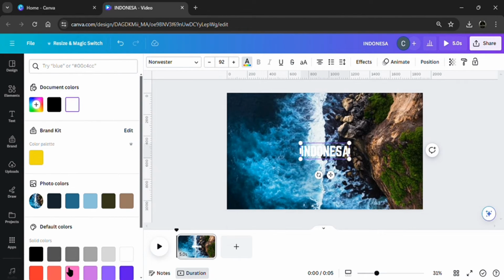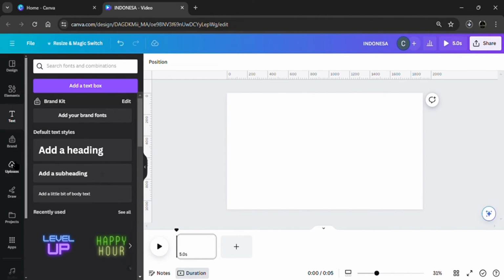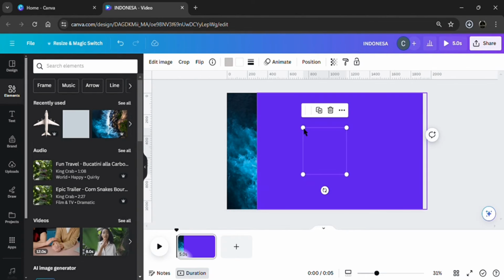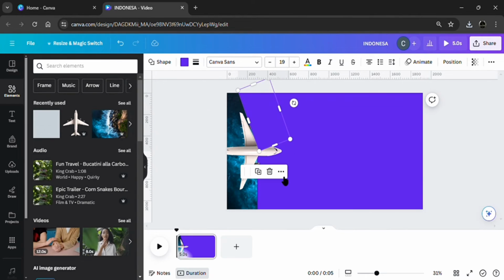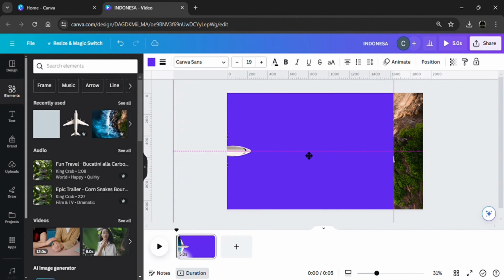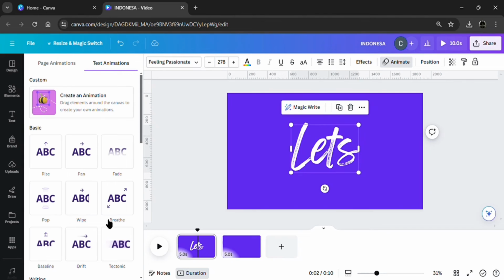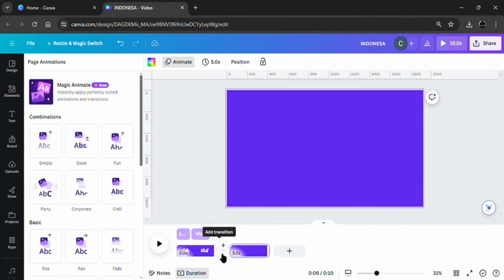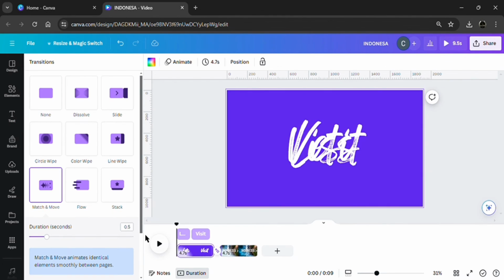Create Stunning Travel Animations in Canva | Easy Tutorial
Embark on a creative journey with this step-by-step tutorial on how to design captivating travel animations using Canva! Whether you're a seasoned designer or just starting out, this video will guide you through the process of bringing your travel adventures to life. Learn how to use Canva's powerful animation features to add movement and flair to your designs, making your travel memories truly unforgettable. Watch now and let your imagination take flight!

Click Link to Purchase Journal Template